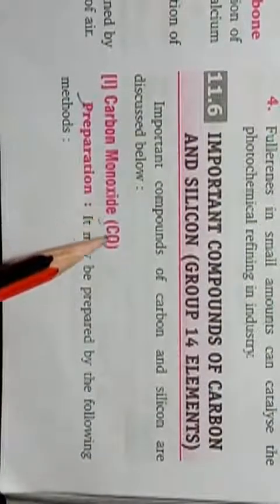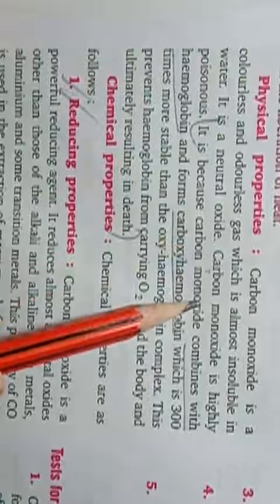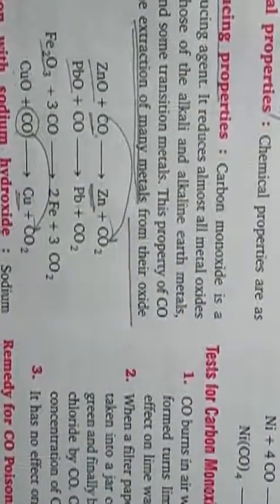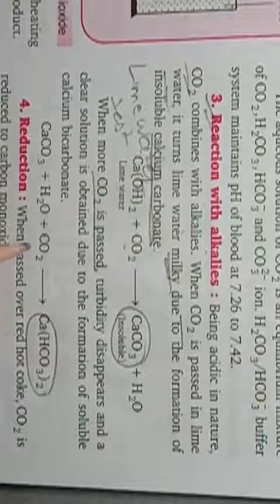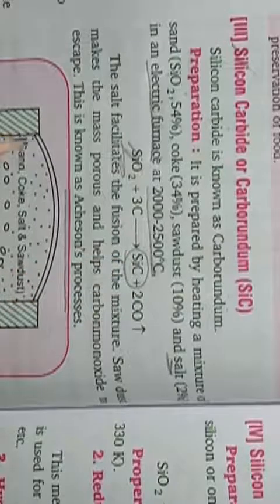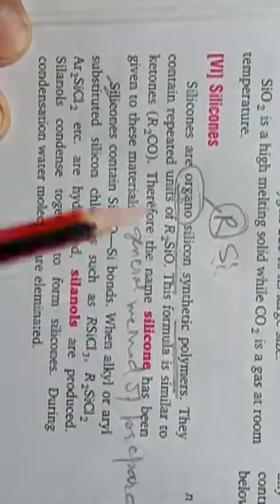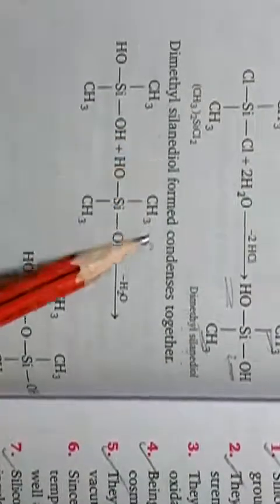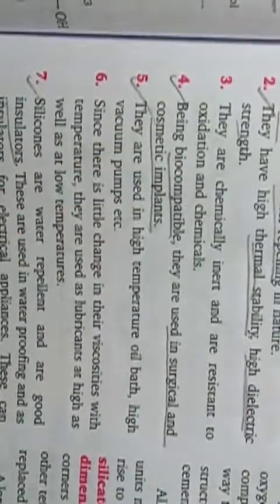P block elements; compounds of C and Si , Preparation and uses( class-11)